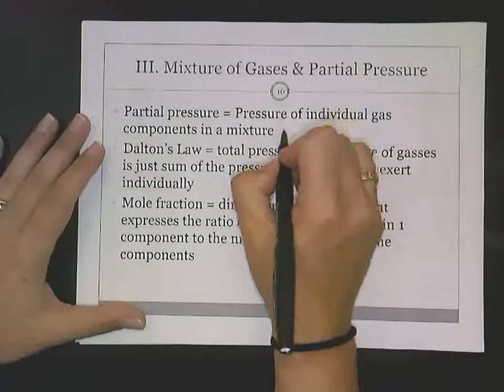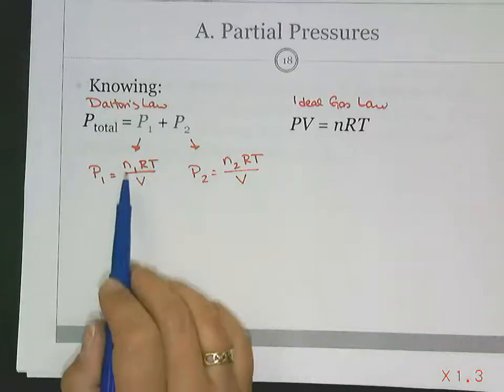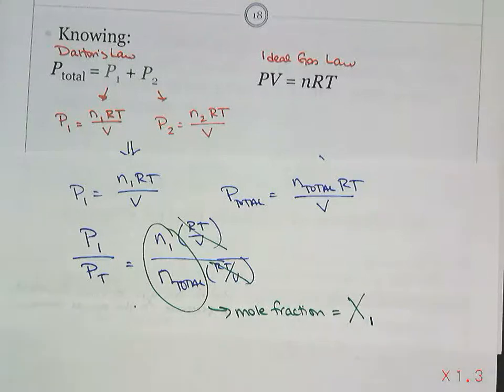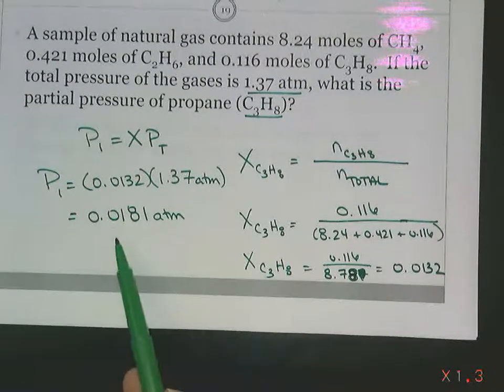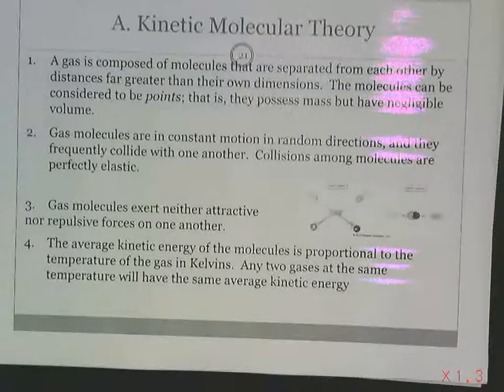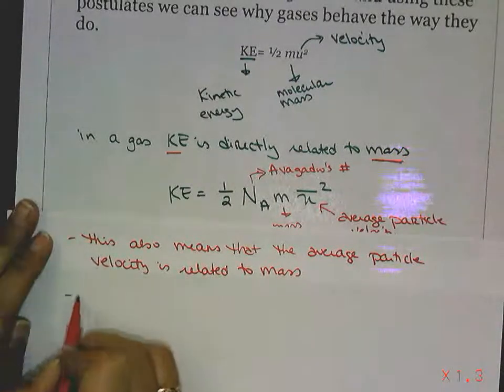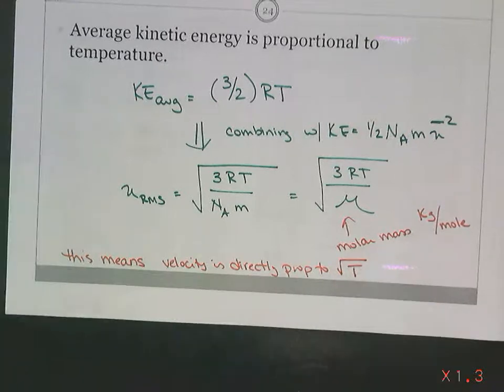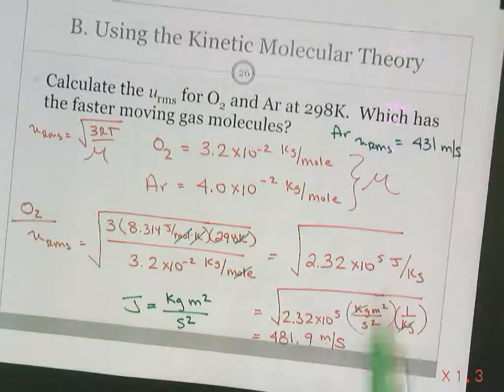CHM 108 October 10 2014